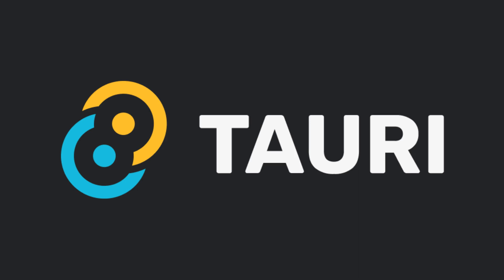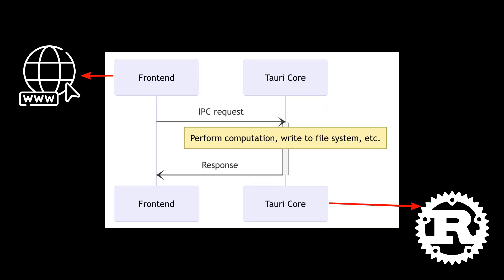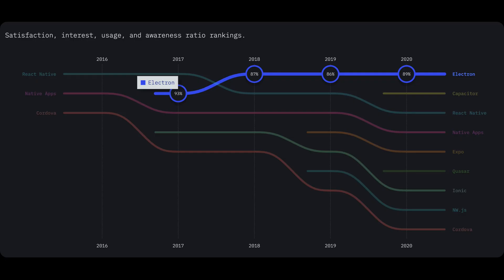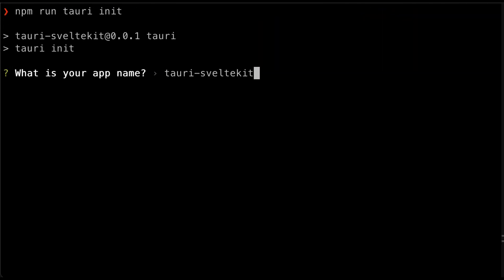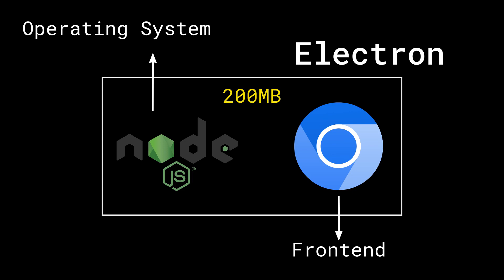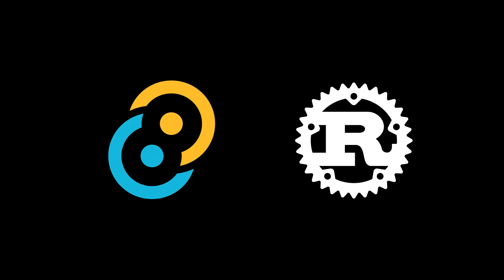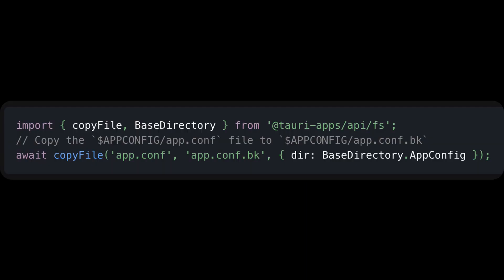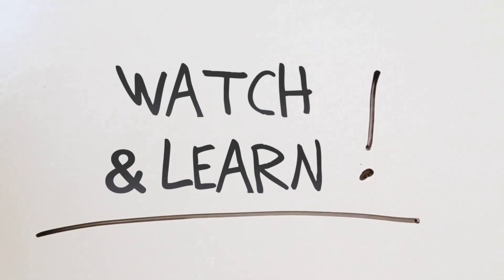Tauri Tutorial: 1. Introduction and Comparison with Electron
This is a video introduces Tauri and compare it with Electron.

00:00 Tauri Introduction
00:00 Introduction
01:37 Comparison with Electron
02:11 Compare Popularity
02:55 Compare Setup Complexity
04:52 Compare Bundle Size
05:55 Compare Memory and Speed
06:39 API Comparison
07:25 Which one to choose?
07:58 Community, Support and Resources
08:33 End